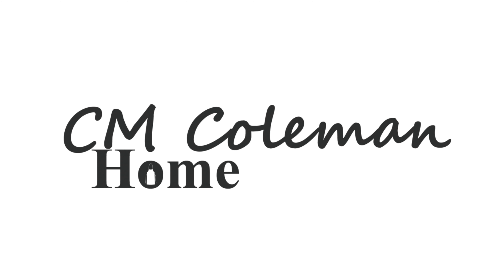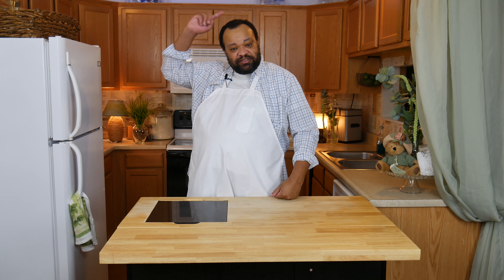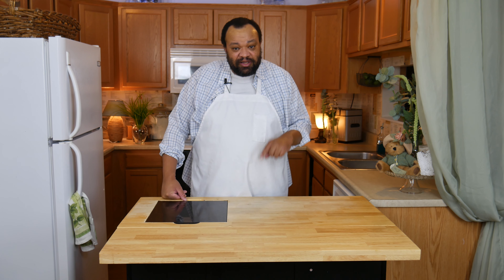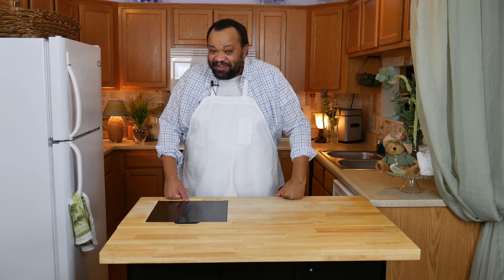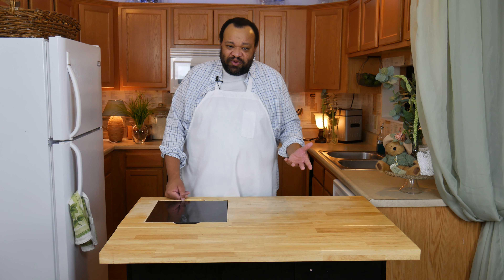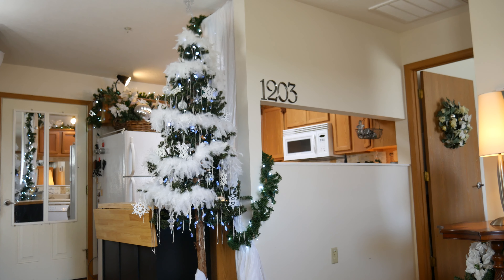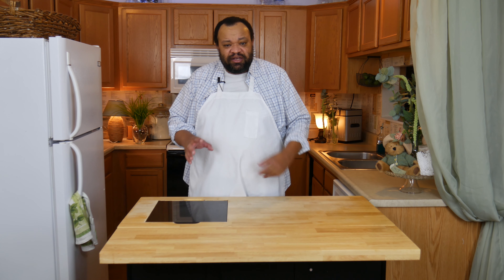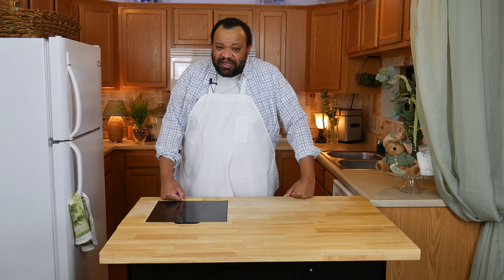March Chirstmas Update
I know that some of you will think that it is way too early to start thinking about Christmas 2019 however I am giving you my first update of the year for my Christmas Decorations.

Special Thank You For Your Support
Sal